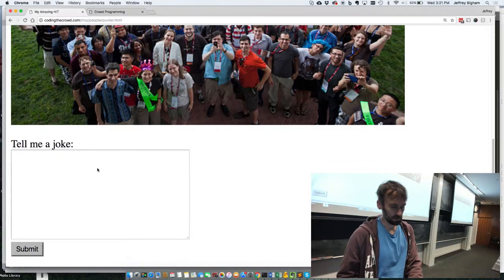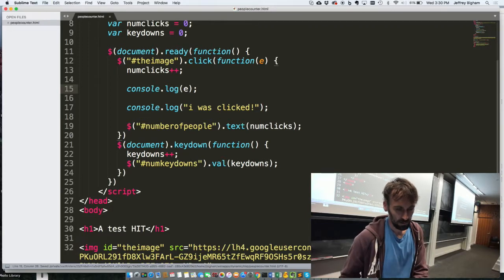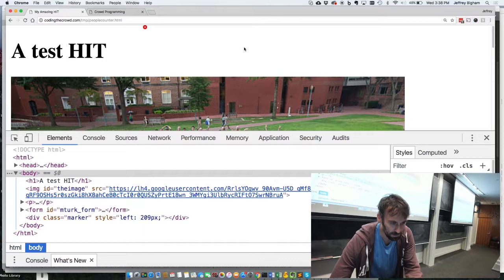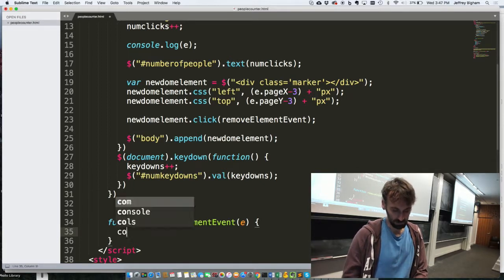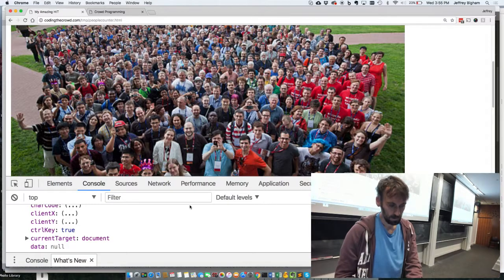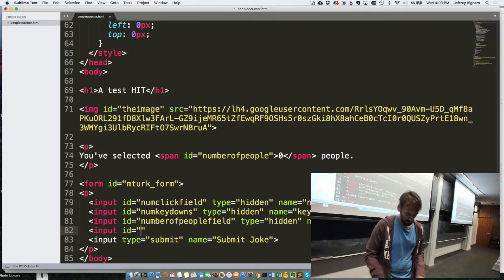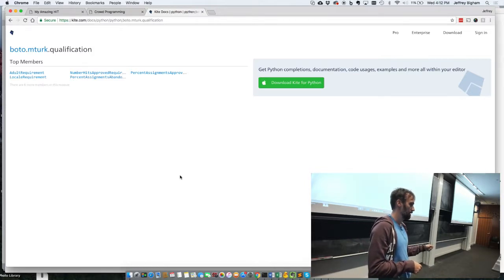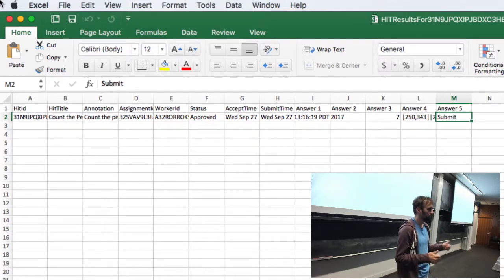Crowd Computing: A HIT for Counting People in a Photo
Creating a HIT for counting people in a photo from start to finish.